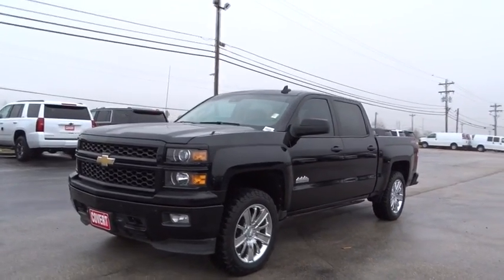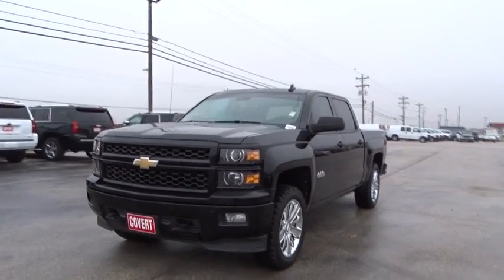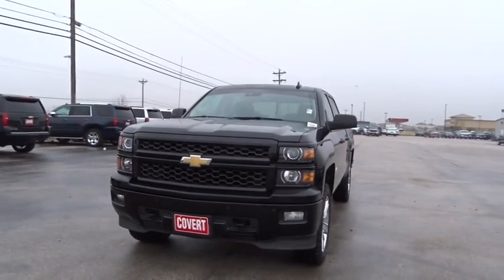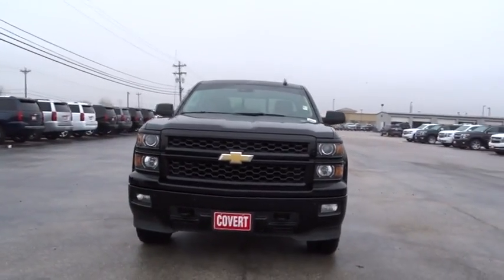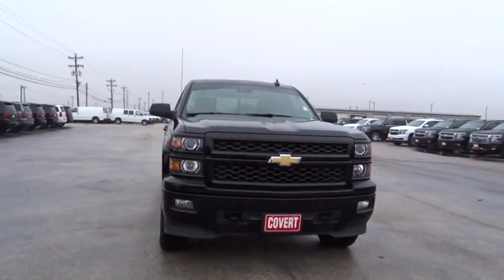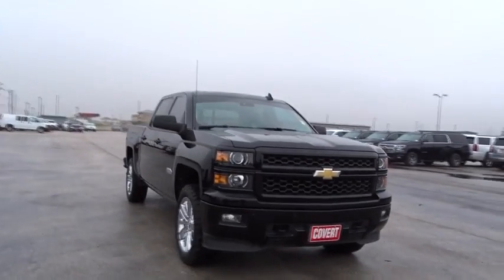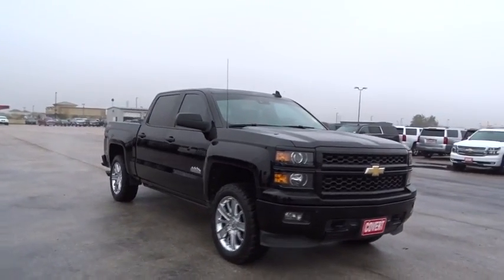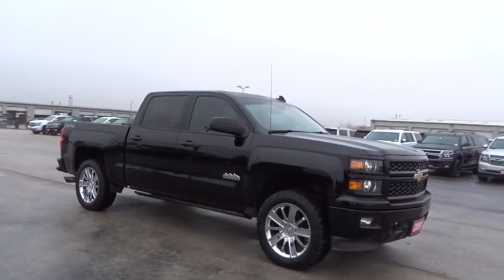2015 Chevrolet Silverado 1500 Austin, San Antonio, Bastrop, Killeen, College Station, TX 380323A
2015 Chevrolet Silverado 1500
2015 Chevrolet Silverado 1500 High Country - Stock#: 380323A - VIN#: 3GCUKTEJ2FG379313

702 State Hwy 71 West

Come see this 2015 Chevrolet Silverado 1500 High Country. Its Automatic transmission and Gas V8 6.2L/376 engine will keep you going. This Chevrolet Silverado 1500 features the following options: Windows, power front and rear with driver express up and down and express down on all other windows, Window, power, rear sliding with rear defogger, Wheels, 20 x 9 (50.8 cm x 22.9 cm) chrome, Wheelhouse liners, rear, Wheel, full-size spare, 17 (43.2 cm) steel, Visors, driver and front passenger illuminated vanity mirrors, Universal Home Remote, Transmission, 6-speed automatic, electronically controlled with overdrive and tow/haul mode. Includes Cruise Grade Braking and Powertrain Grade Braking, Transfer case, electronic Autotrac with rotary dial control (Included with 4WD models only.), and Tires, P275/55R20 all-season, blackwall. Stop by and visit us at Covert Chevrolet Buick GMC, 702 Hwy 71 West, Bastrop, TX 78602.